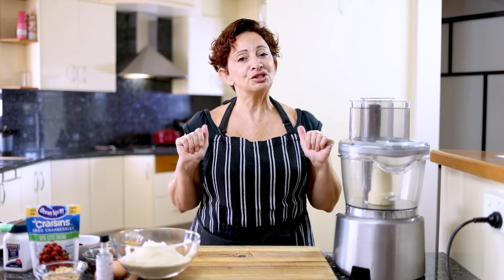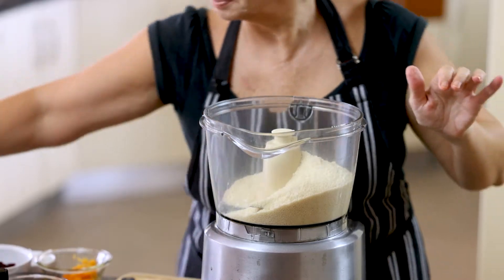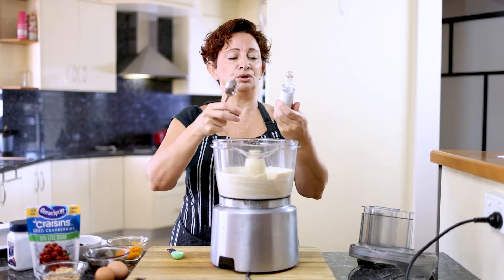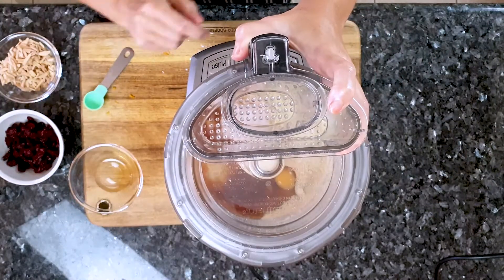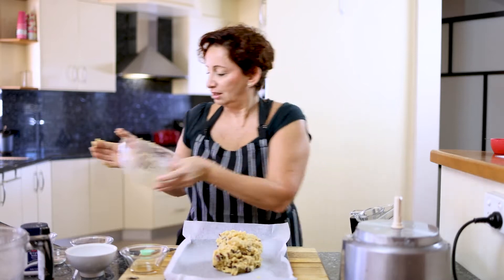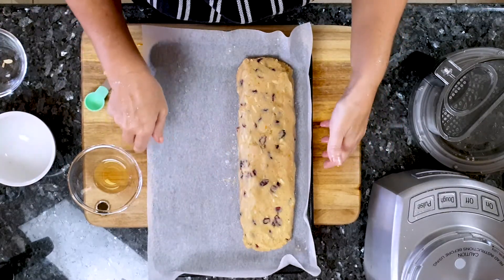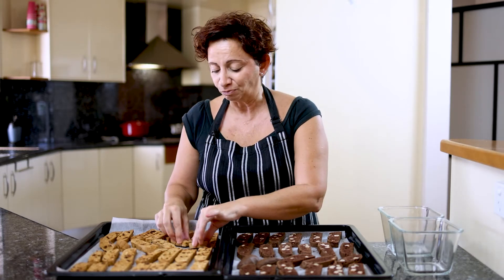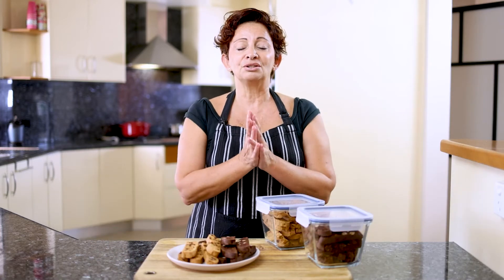Paleo Biscotti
Paleo Biscotti | Cranberry Orange Biscotti | Chocolate Hazelnut Biscotti | Gluten Free Paleo Biscotti in different flavours. Easily adapted to Vegan Paleo Biscotti. Ingredients below ...

Healthy, gluten-free, dairy-free, refined sugar-free, tasty, amazing, what's not to love. Watch Janine make this recipe.

INGREDIENTS
* 2 cups almond flour
* 1/4 cup tapioca flour
* ¼ tsp salt
* 2 Tbs coconut oil
* 1 tsp Baking Soda
* 1/3 cup maple syrup
* 1 tsp vanilla
* 1 egg

* 1 Tbs orange zest
* 1/2 cup toasted almonds, chopped
* 1/2 cup cranberry raisins
OR
* 2 Tbs dutch cocoa powder
* 1/2 cup roasted hazelnuts
* 1/2 cup vegan choc chips (optional)

LIKED THIS RECIPE?
Please send us feedback in the comments section.

HAVE A REQUEST FOR A RECIPE?
Send us a request for a recipe, special tips, or any other questions in the comments section.